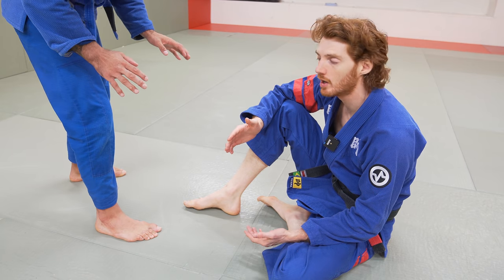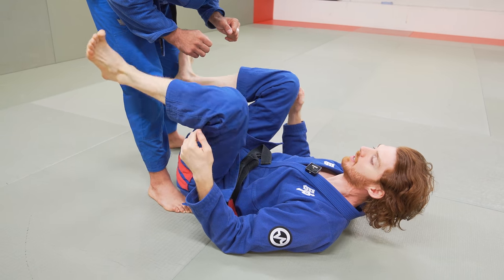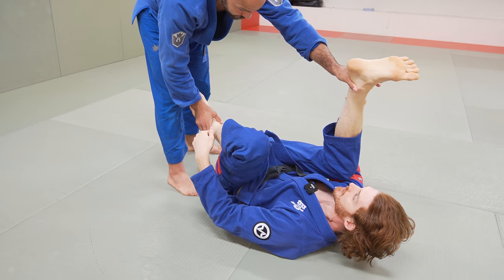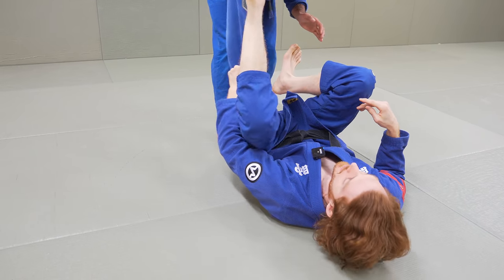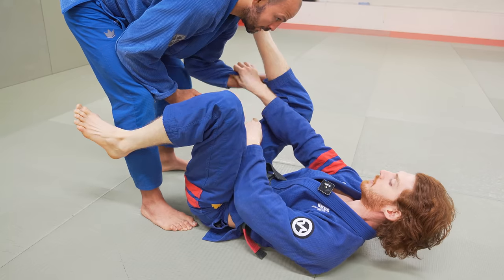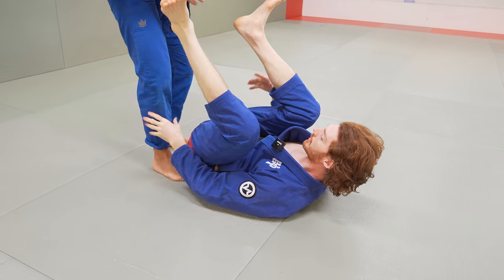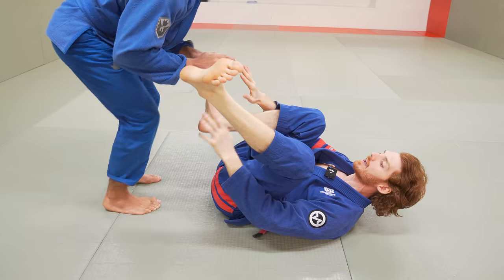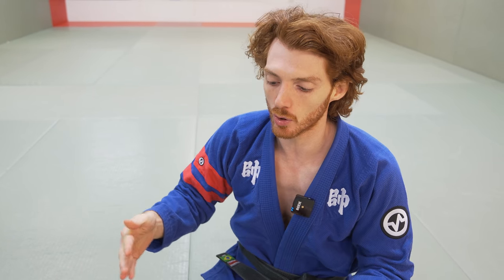Guard Defense: Most People Never Develop This in Their Game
The skill set of grip fighting off of your back is absolutely essential to being able to stop your opponents passes and establish your own guard to attack from.  All attacks come from a position so before developing attacks its critical that you know how to defend and establish positions well. This video I go through the foundations of defending and establishing grips when on your back.